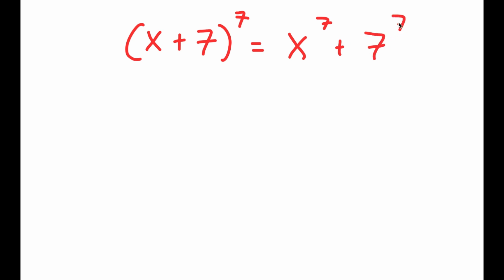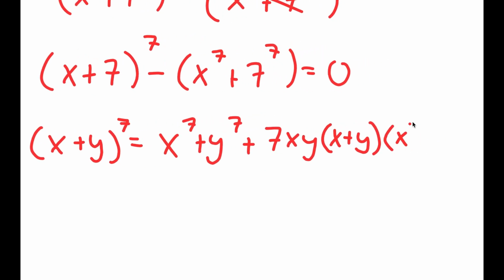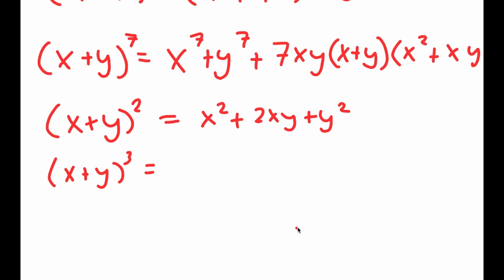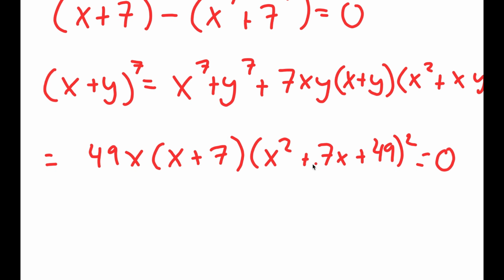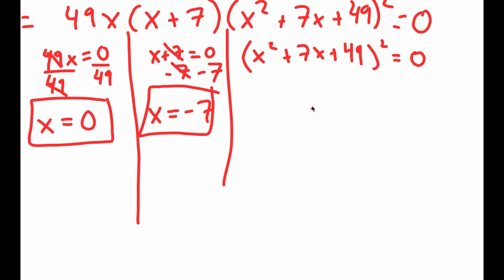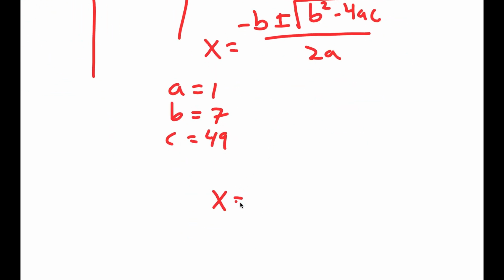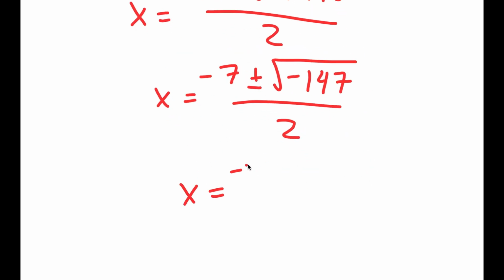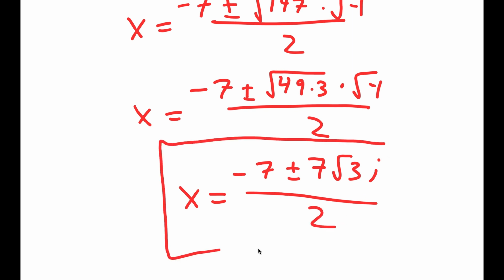Japanese | A Nice Math Olympiad Problem